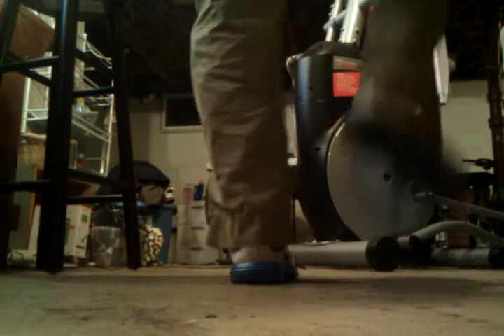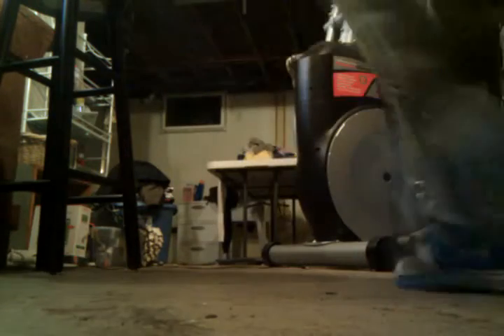Hello: group #2 step (everyone needs to know it)